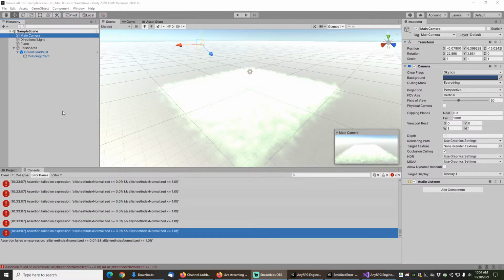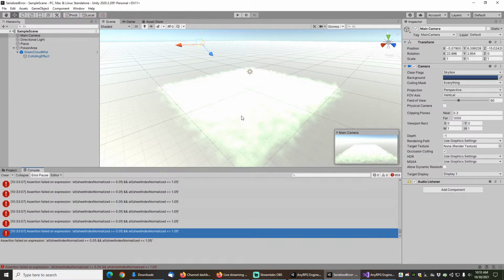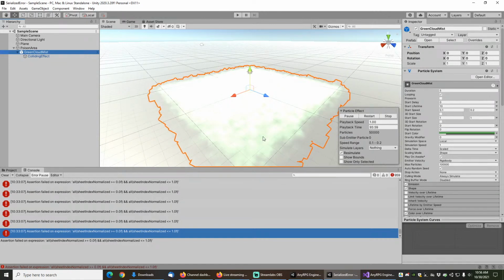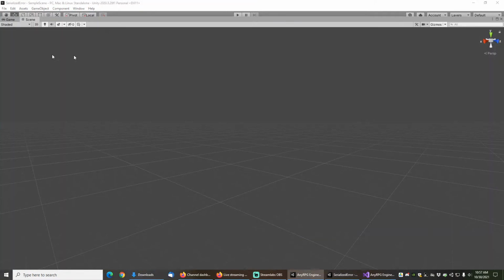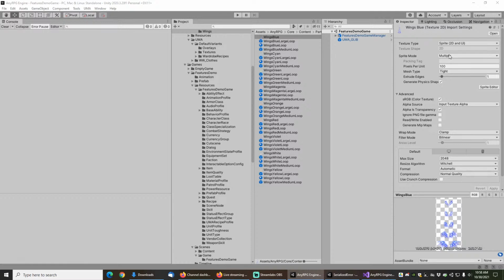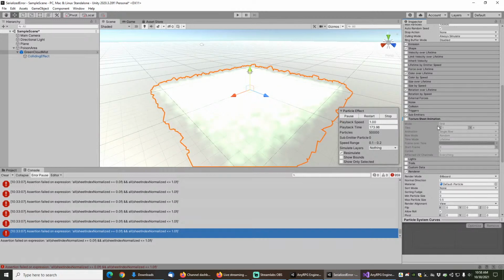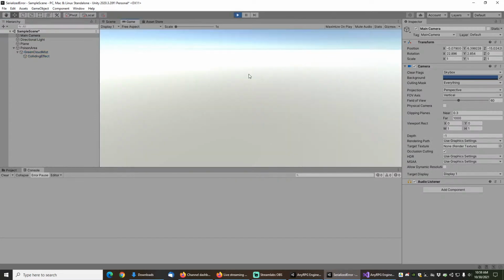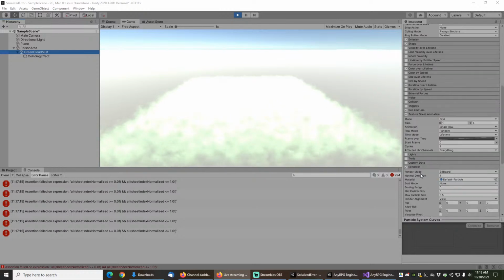Reproduce and fix Assertion failed on expression all(sheetIndexNormalized 0.0f) | Unity C# Tutorial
This video demonstrates how to reproduce (and fix) the following Unity error.  The fix is also at the bottom of this description.

Error:
Assertion failed on expression: 'all(sheetIndexNormalized = 0.0f) && all(sheetIndexNormalized = 1.0f)'
Note:

Please note that YouTube doesn't allow angled brackets in descriptions or titles, so the first = sign should be a greater than equal sign and the second equal sign should be a less than equal sign.

TLDW:
You are using a texture sheet animation in a particle effect, and the sprite mode for the sprite being used is set to Single instead of Multiple.

Fix #1: Uncheck Texture sheet animation in the particle effect
Fix #2: Set the sprite mode of the sprite being used to 'Multiple'